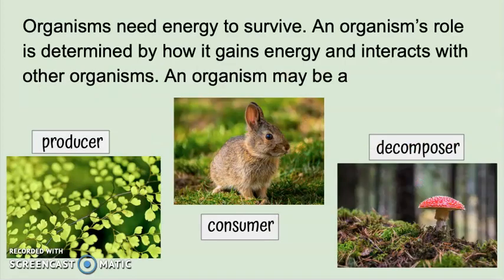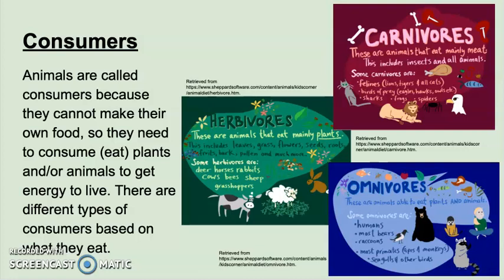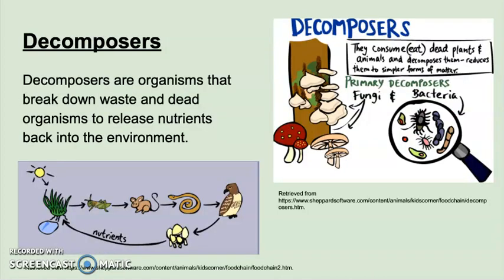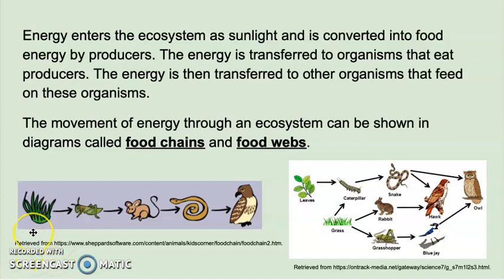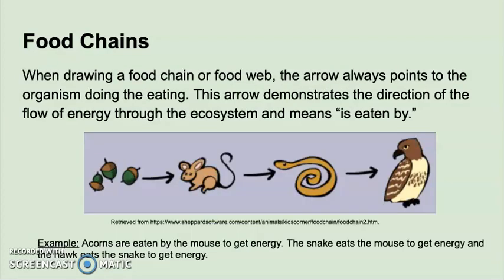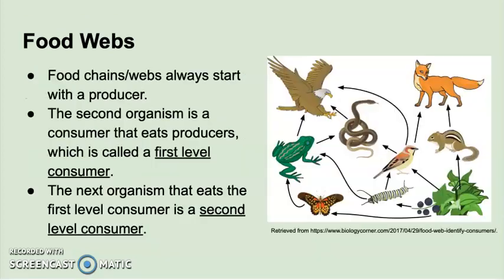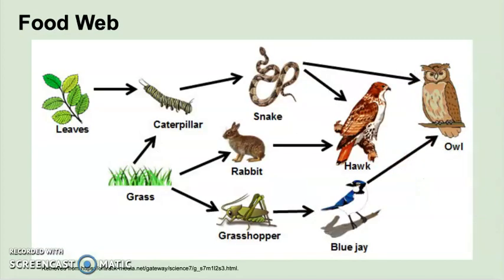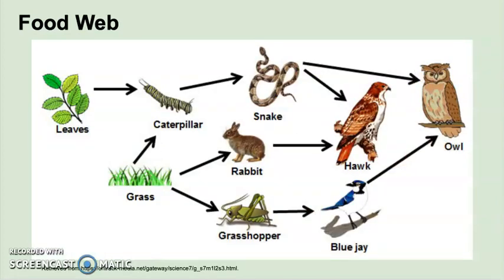Food Chains & Food Webs